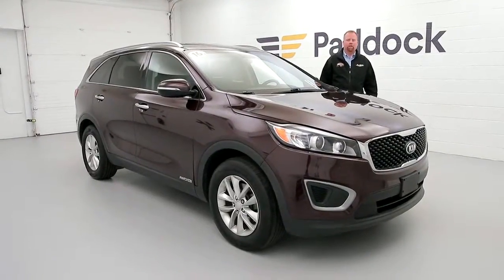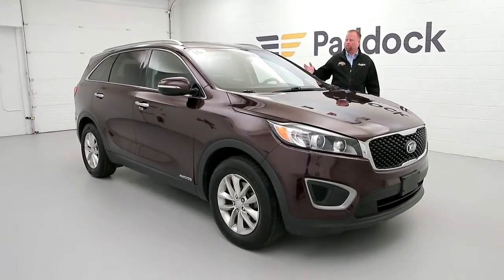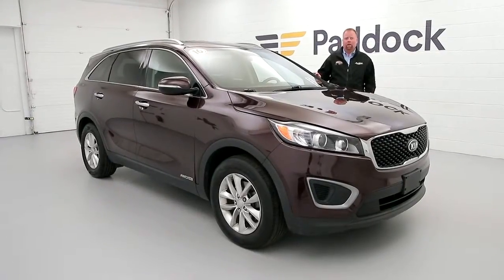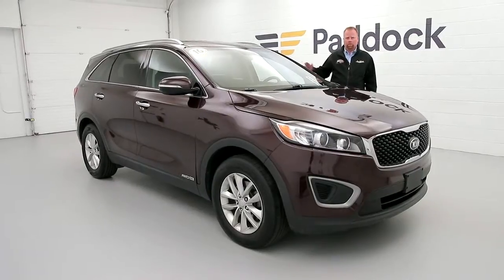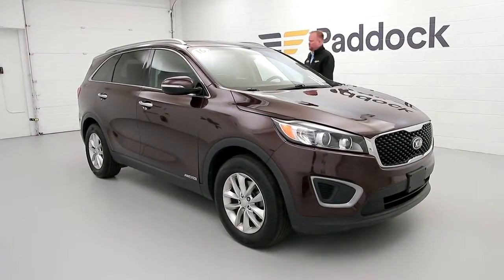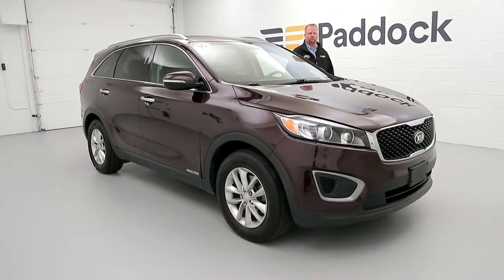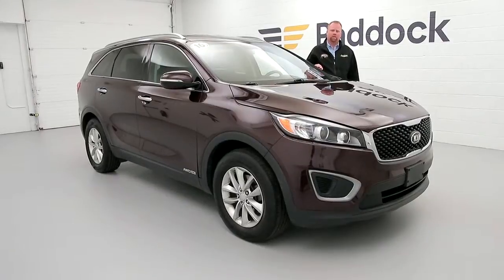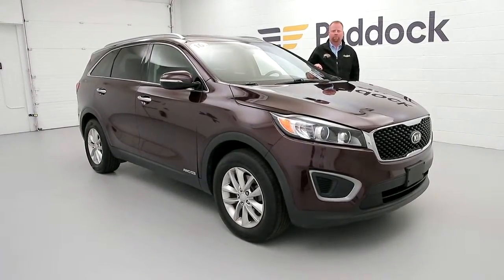2016 Kia Sorento - P5827